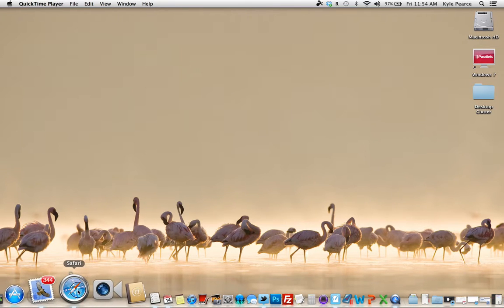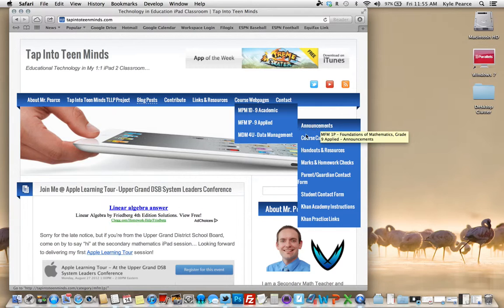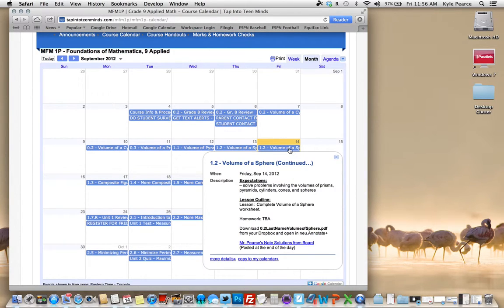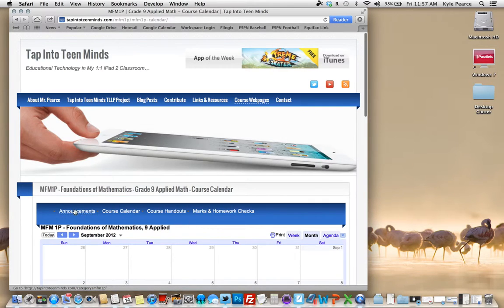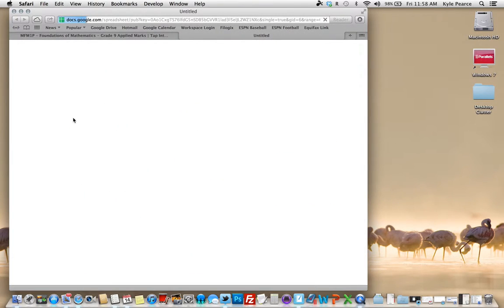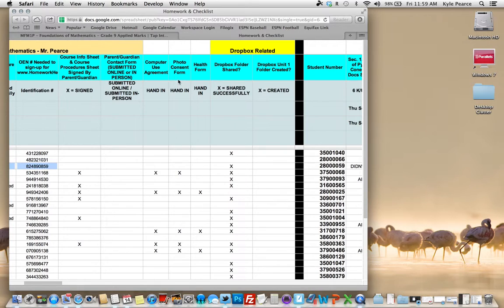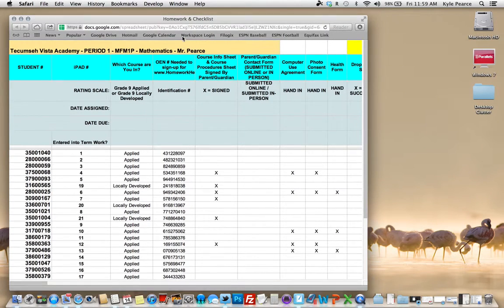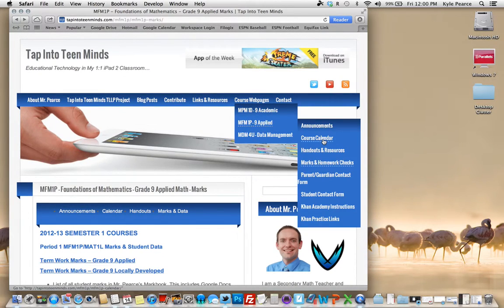Tap Into Teen Minds Course Website Tutorial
Educational Technology Blog & Course Website Tutorial which demonstrates how a Tecumseh Vista Academy Student can access course content in Mr. Pearce's mathematics class.